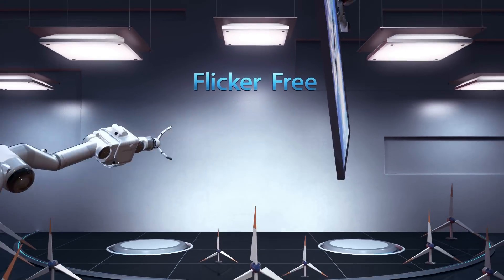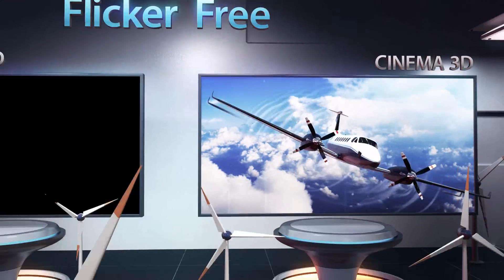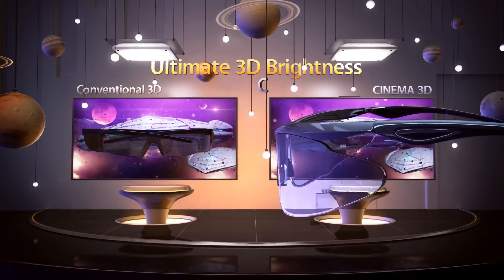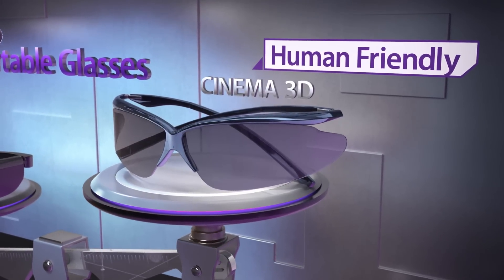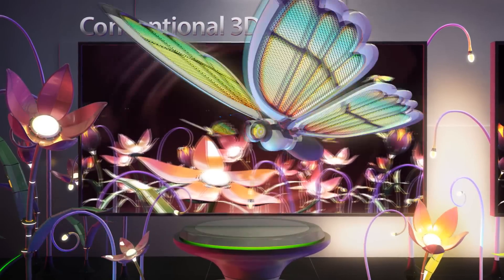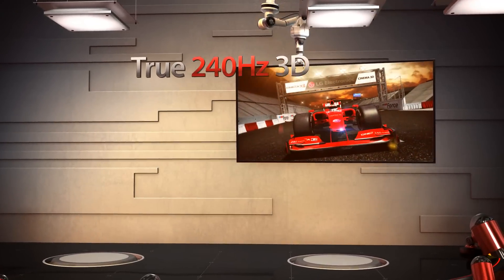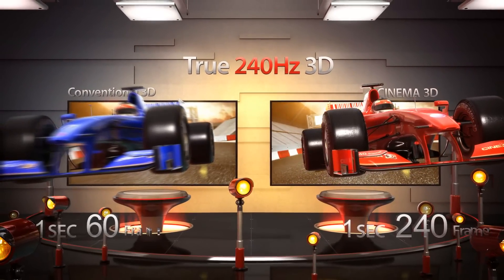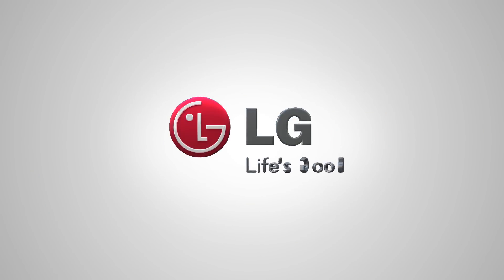LG Cinema 3D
Vidéo de présentation de la technologie LG Cinema 3D.